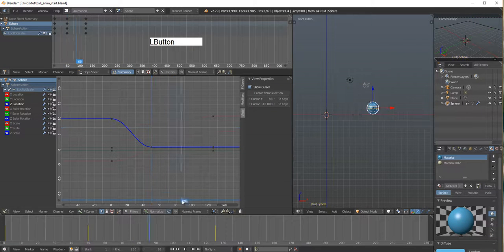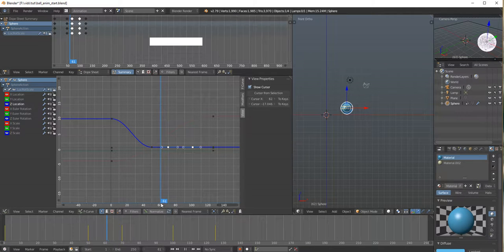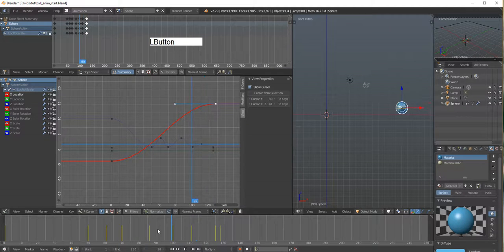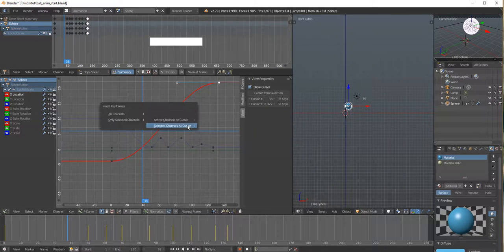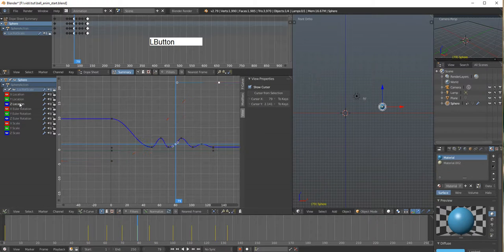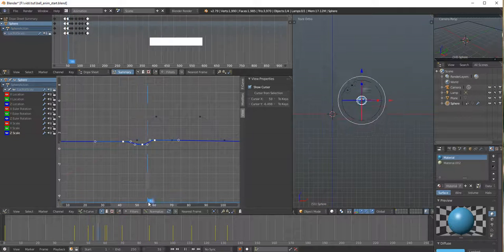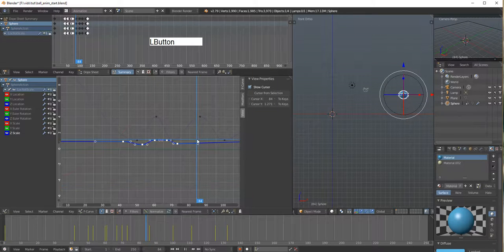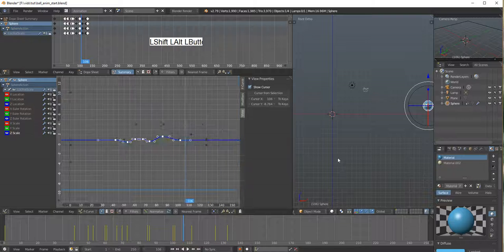Blender crash course animation5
Options for setting keyframes in the graph editor.